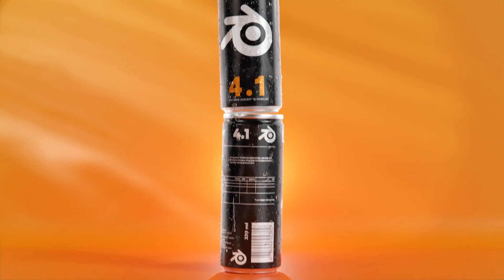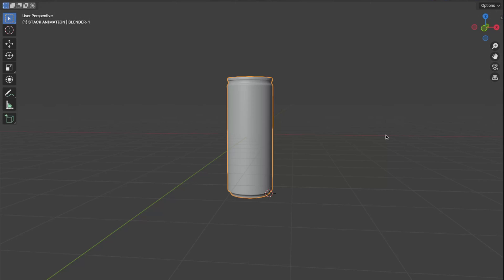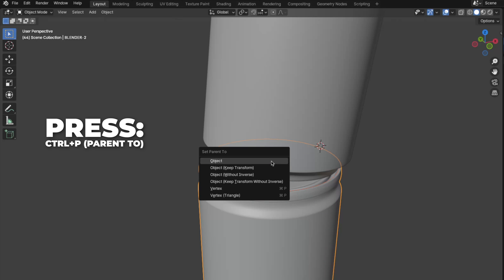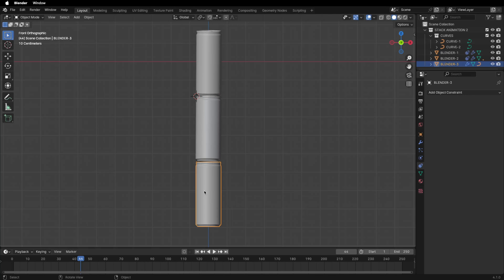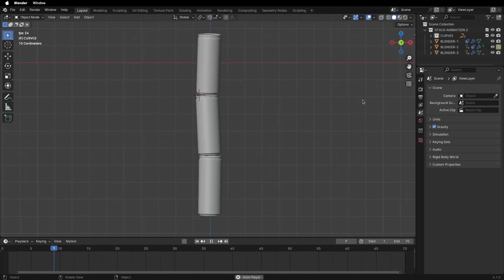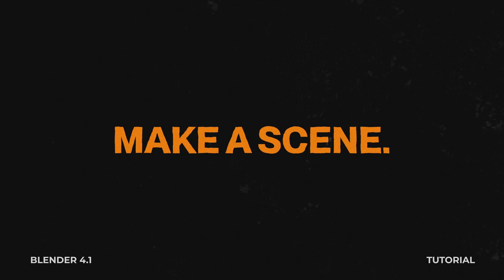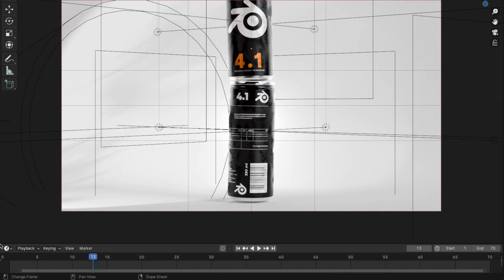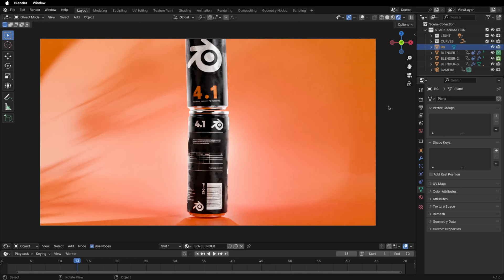PRODUCT ANIMATION IN BLENDER 4.1 - ”STACK ANIMATION" - TUTORIAL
Hey Friends!
SUPPORT ME:
NERD STUFF:
Edit program - Final Cut Pro, After Effects, Premiere Pro & Blender
INTRO - 00:00
IMPORT MODEL - 01:07
SETUP-BLENDER CAN - 01:40
ANIMATE-SODA CAN - 06:04
ANIMATE-CAMERA - 08:27
MAKE A SCENE - 09:17
LIGHT-SETUP - 10:32
RENDER-SETTINGS - 10:49
HDRI-SETUP - 11:39
MATERIAL-BG - 11:51
RESULTS - 13:09